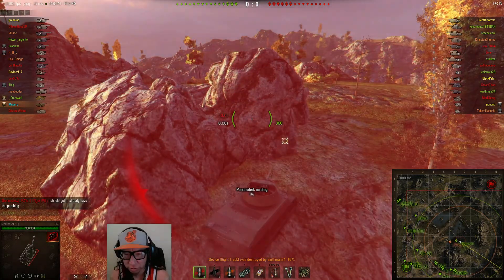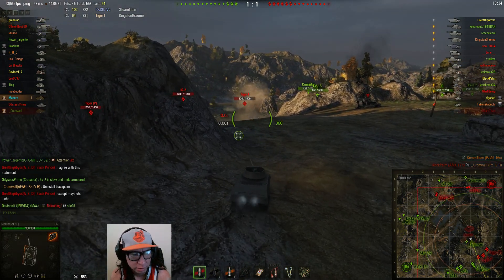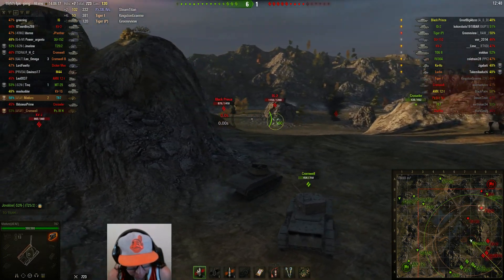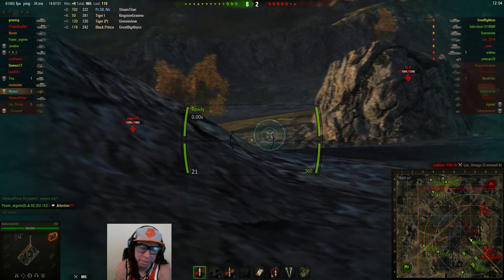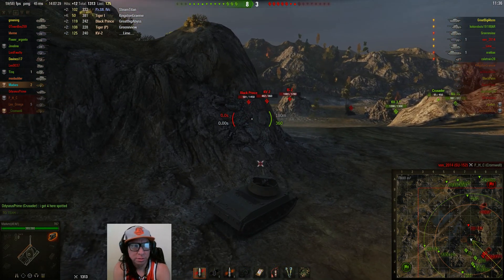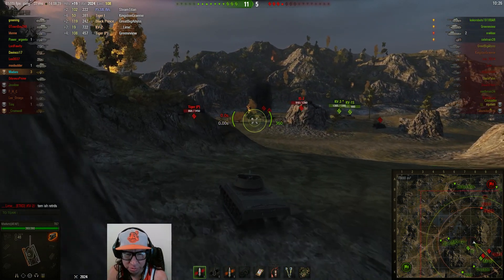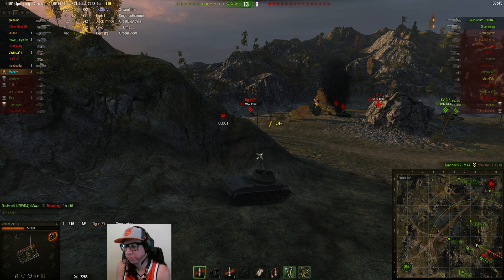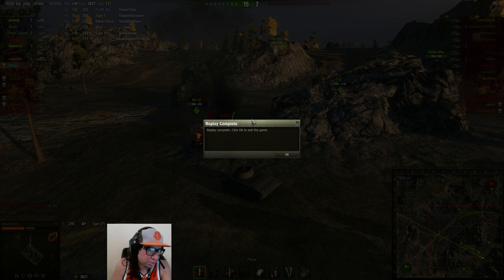Unlocked & Equipped: T67 Tier V American Tank Destroyer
The T67 is fast and is like a light weight boxer that can overwhelm the enemy with fast and furious little jabs!